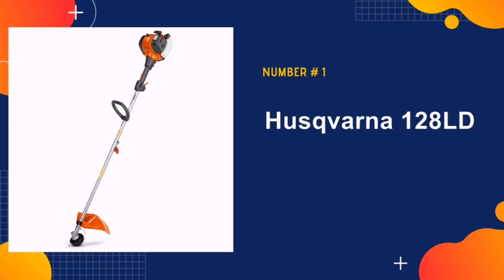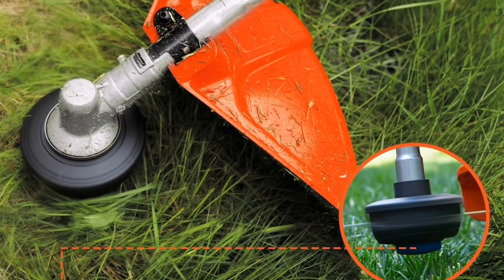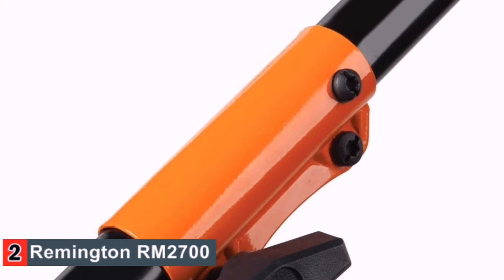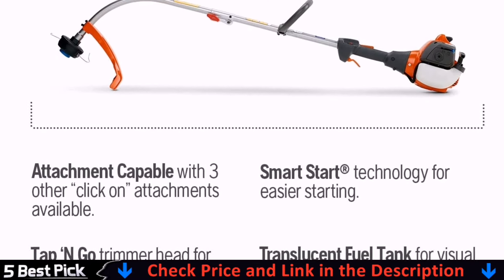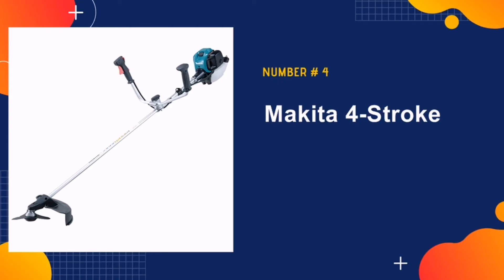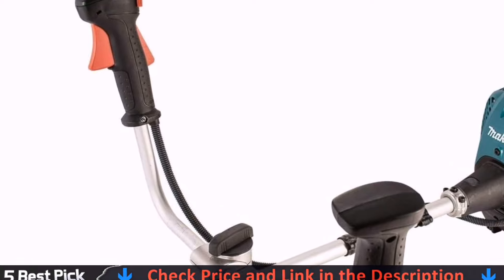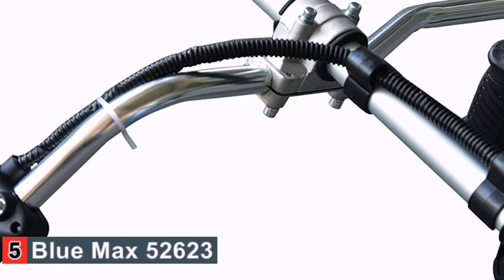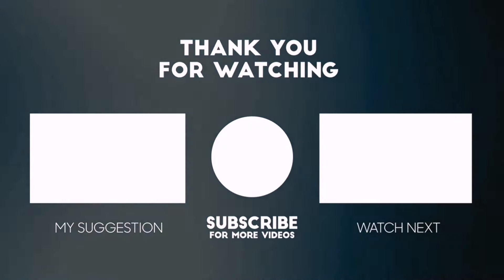Best Brush Cutter 🏆 Top 5 Best Brush Cutters in 2020 [Reviews]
Only the best brush cutter, we listed in today's top rated best professional brush cutter reviews video. Check Links in below to pick the best electric brush cutter for the money.

1. Husqvarna 128LD  ✅
2. Remington RM2700 Gas Powered Brushcutter ✅
3. Husqvarna 128CD Gas String Trimmer  ✅
4. Makita 4-Stroke Brush Cutter ✅
5. Blue Max 52623 Extreme Trimmer and Brush Cutter  ✅

🌟 All above best brush cutter trimmer links (PAID LINK) are Applicable in USA, Canada, UK & Europe 🌟

WHAT WE DO: We try to make the best electric brush cutter selection on price per value. Our team analyzes lots of best professional brush cutter reviews and expert's suggestions to make the best walk behind brush cutter & work well as the best brush cutter for skid steer. We hope our findings will help you find the most accurate & best brush cutter trimmer for you.